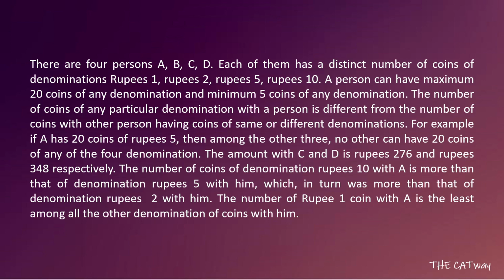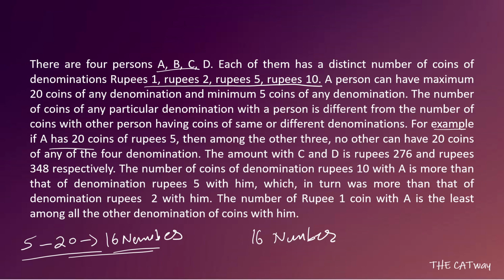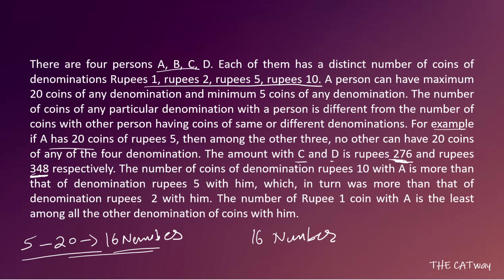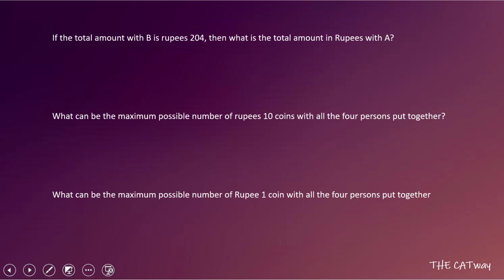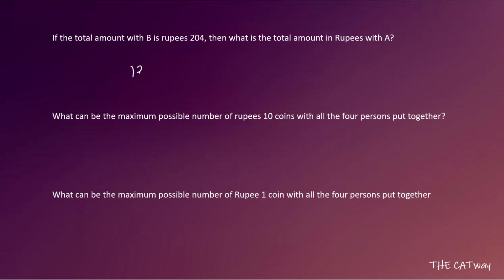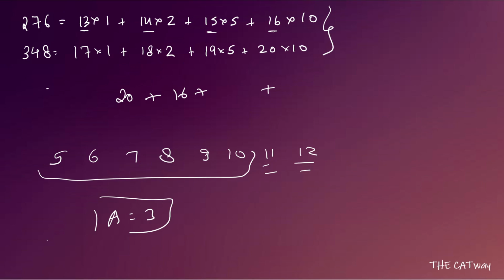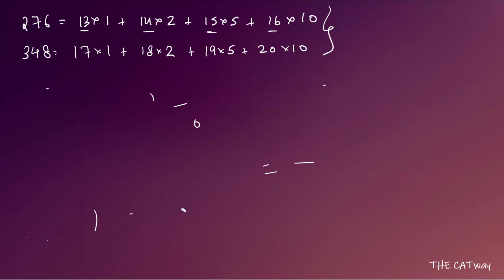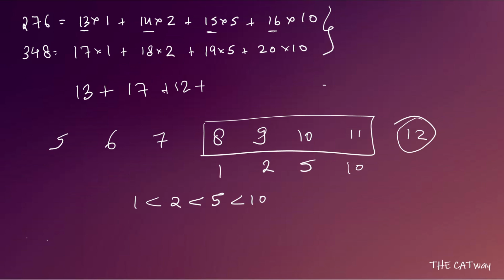LRDI Set on Coins